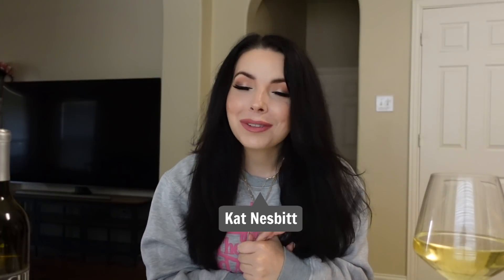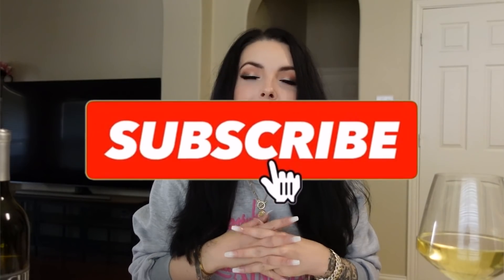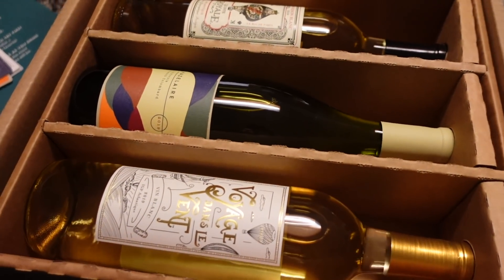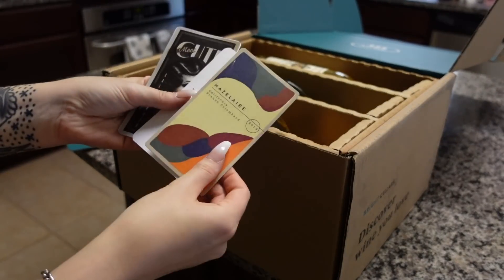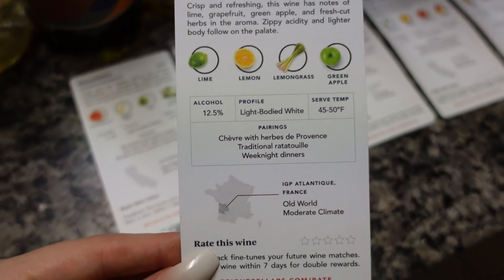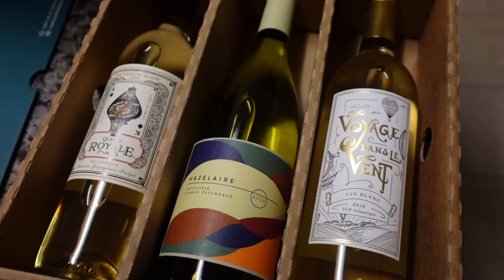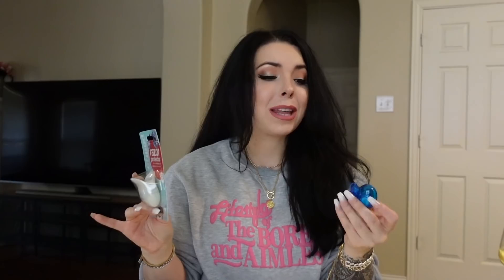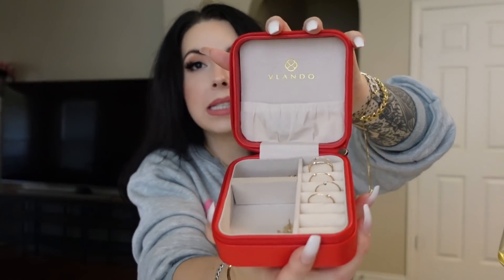AMAZON TRAVEL MUST HAVES YOU NEED IN 2021 (Recommended By A Flight Attendant)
AMAZON PRODUCTS MENTIONED:
Lululemon Scarf
Hot Water Bottle
Steripod Razor Protector
Steripod Toothbrush Protector
Hanging Deodorizer Bags- (original ones unavailable)
Shoes Deodorizer Balls
Travel Ear Pods
Portable Fan 1
Portable Fan 2
Travel Jewelry Box
Necklace Set
Bracelet Set
Single Bracelet
Apple Watch Bumper Cover
Apple Watch Gold Chain
Ice Packs
Travel Tech Organizer
Camera Lighting
Trader Joe's Moisturizer with SPF
Travel Perfume Bottles
Tote Organizer

MY OTHER FLIGHT ATTENDANT FAVORITES (NOT MENTIONED):
Egg Cooker
Luggage Rack
Packing Hanging Closet
Packing Cubes
Makeup Bag
Revlon Hair Blow Dryer
Cord Ties
Ring Light

8901 Tehama Ridge Pkwy, Ste 127, PMB 248.